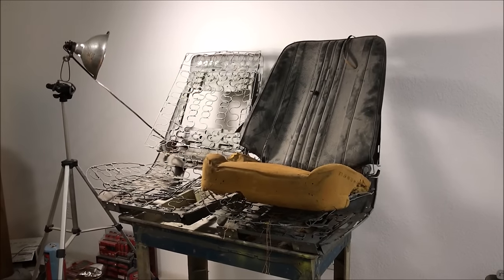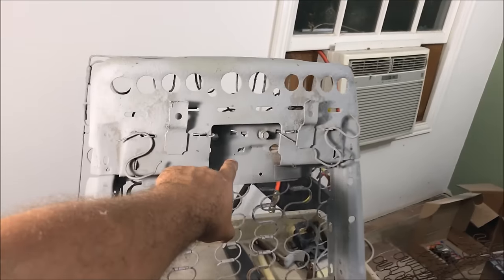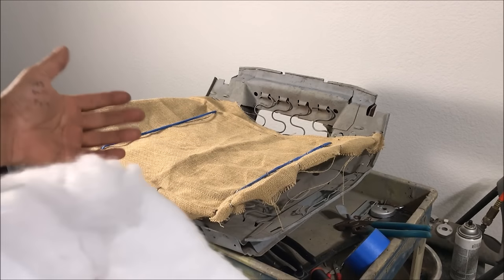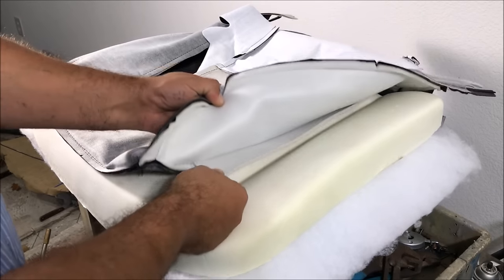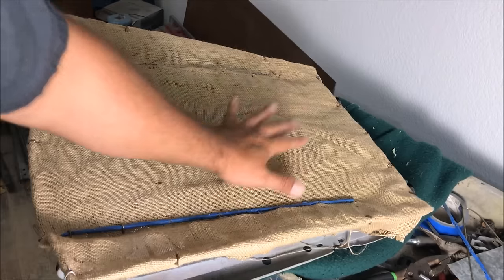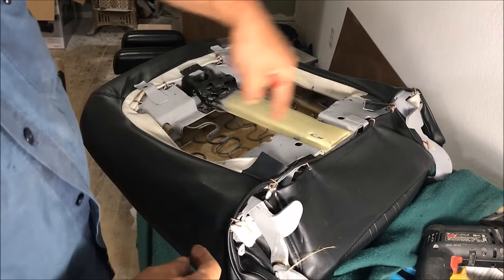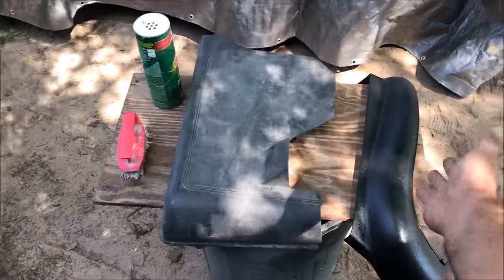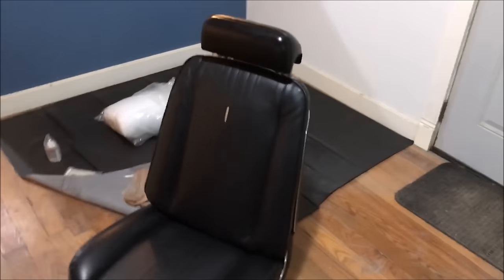chevelle GTO cutlass bucket seat restoration upholstery DIY 69-72 GM a body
just trying to give you an idea on how to restore 66-70 GM a body seats

these are original seats for my 1970 chevelle